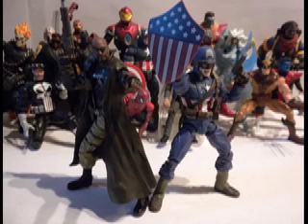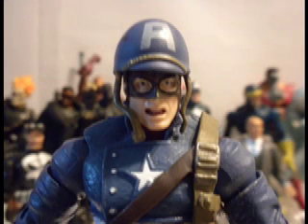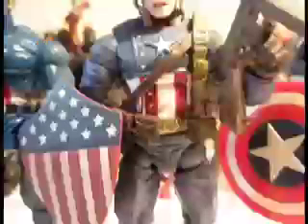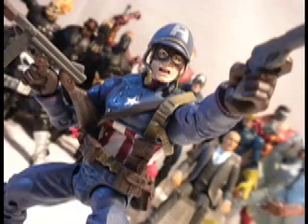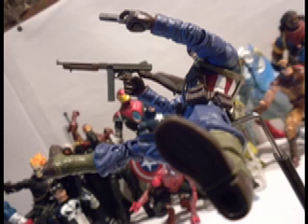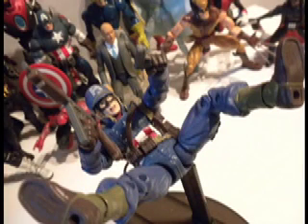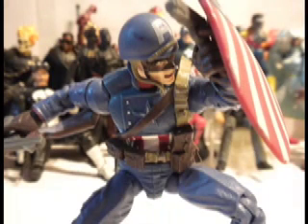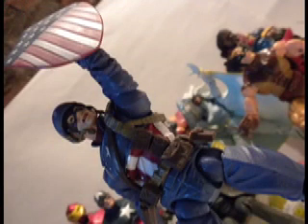ML Ultimate Cap 194x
A review of the Ultimate 1st Avenger in his oldschool wwII garb.